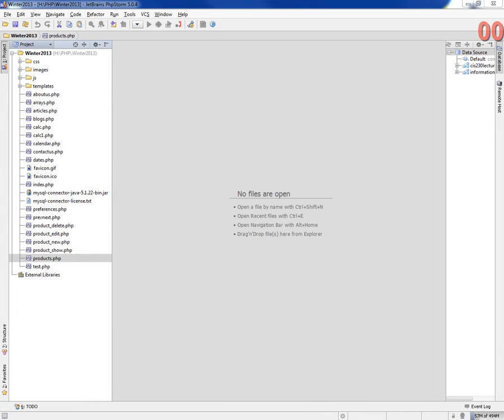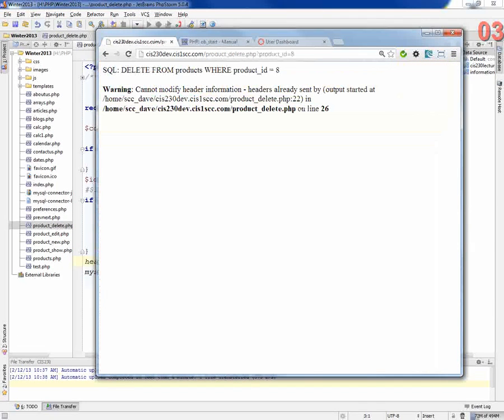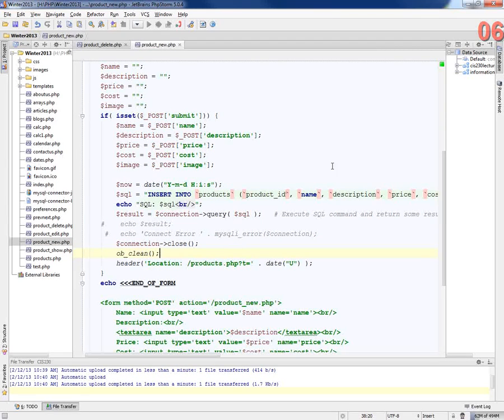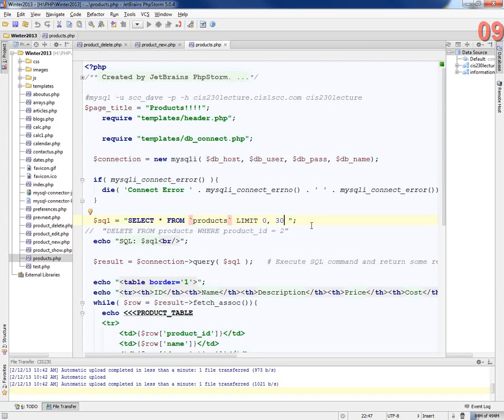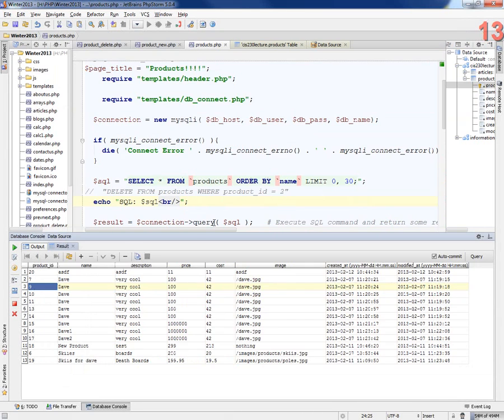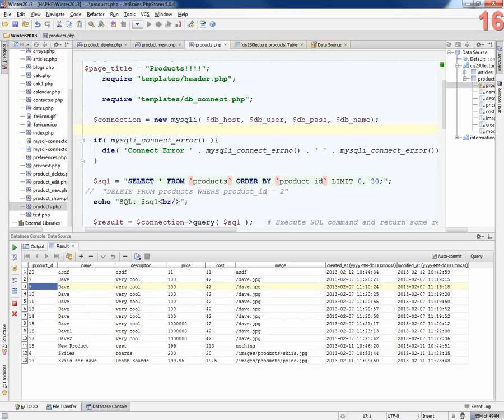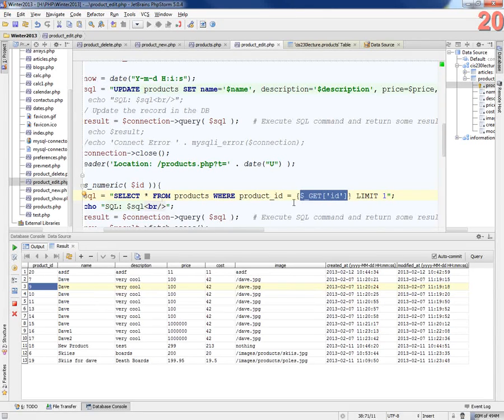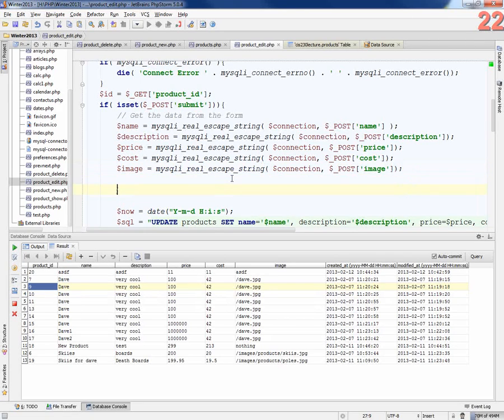Intro to PHP - Day 19 - Page Output Caching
How to use ob_start()/flush to cache output of pages to eliminate errors of sending headers after writing to the output buffer.